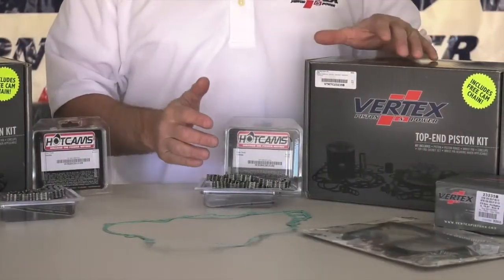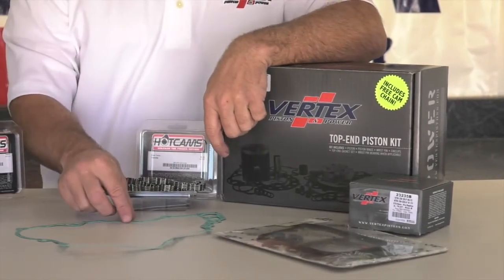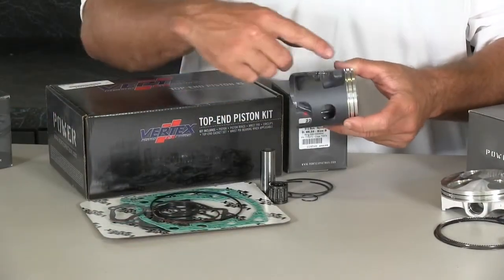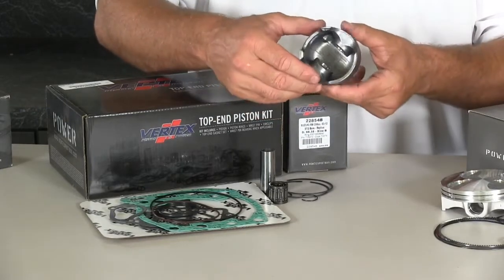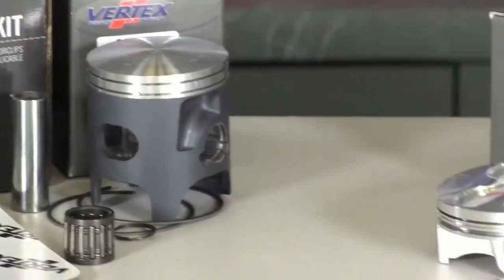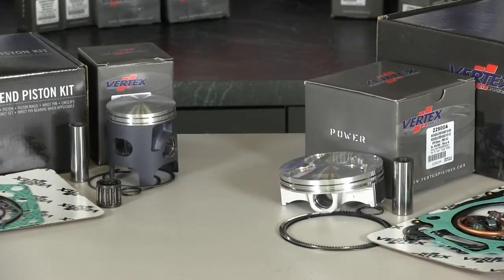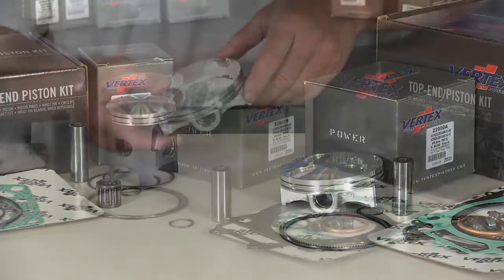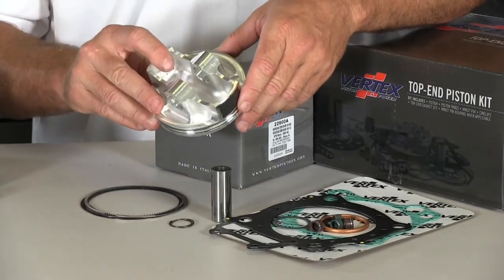Vertex Top End Rebuild Kit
Vertex makes it easy, with everything you need for a top end rebuild included in these kits. Available for 2-strokes and 4-strokes.

The Kit Includes:
Piston & Rings
Circlips
Gudgeon Pin
Little End Bearing for 2-Strokes
Cam Chaim for 4-Strokes
Top End Gasket Kit